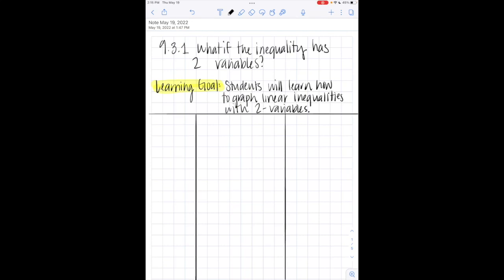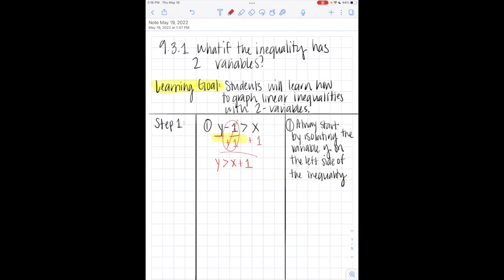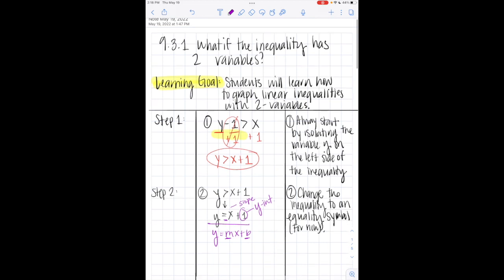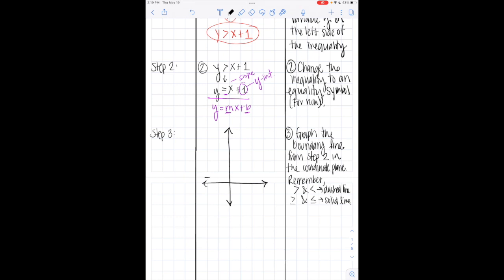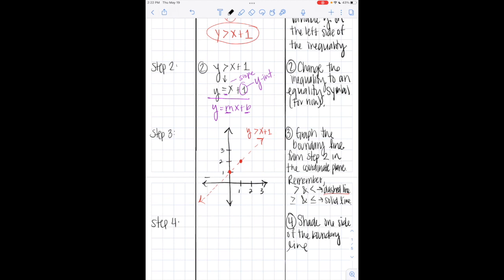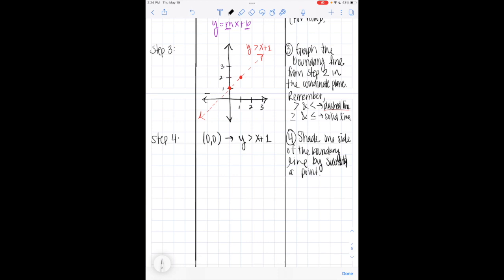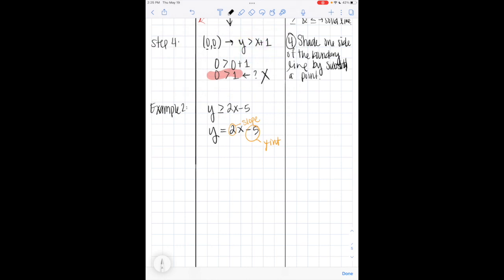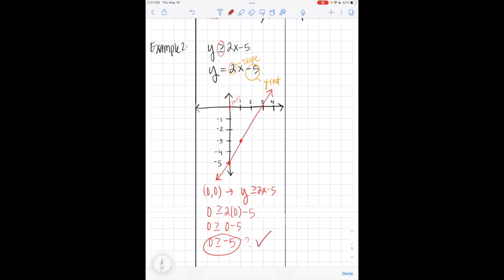Graphing Linear Inequalities